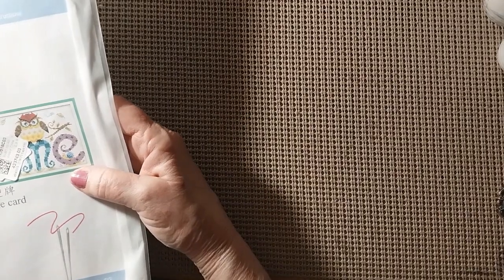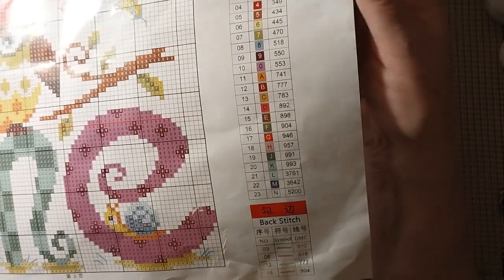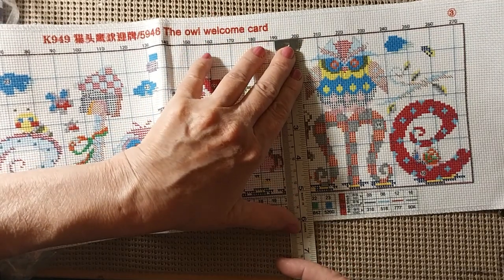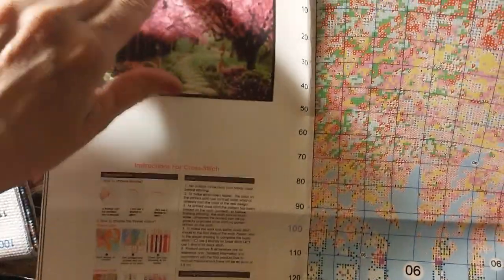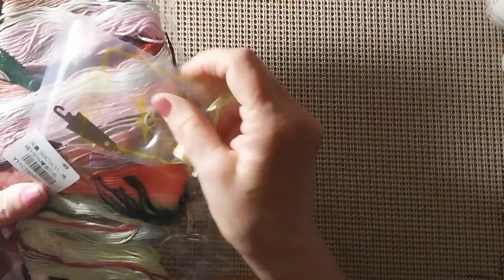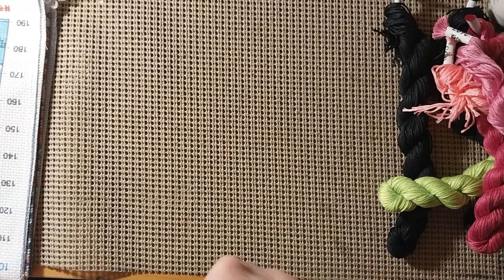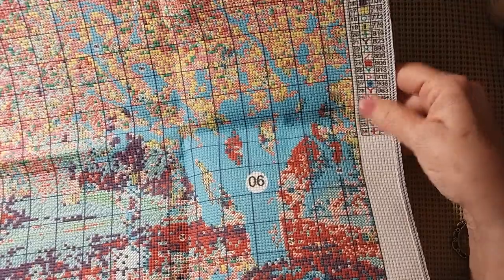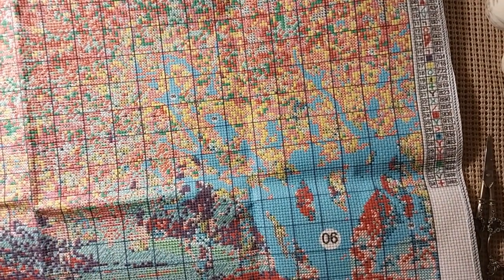Review of the ColorfulDIY Store- Pre-Stamped Cross Stitch Kits 6/30/23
Hello & Welcome. Today I will be doing a review of the ColorfulDIY Store. Come see the beautiful Pre-Stamped Cross Stitch Kit that arrived.

Cross Stitch, Diamond Painting, Tools Crafts & More

Lora Boyden
27200 County Road 313 # 17